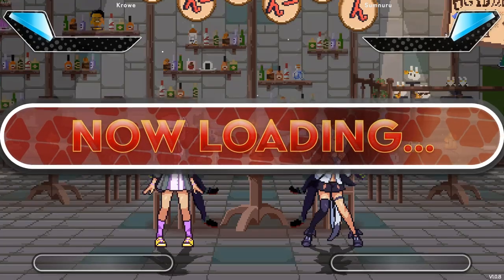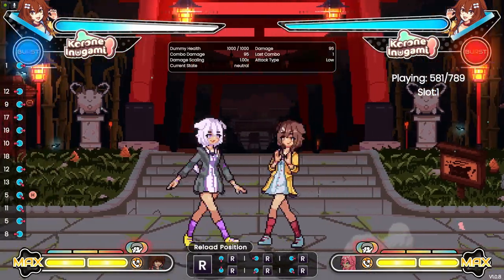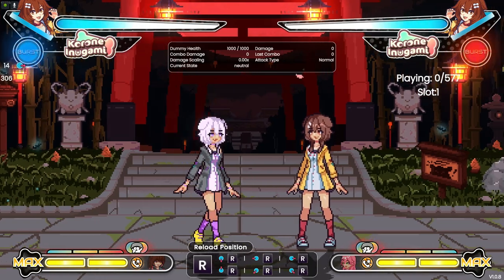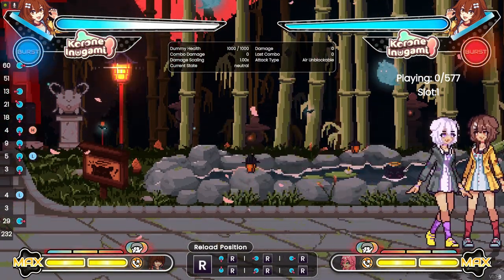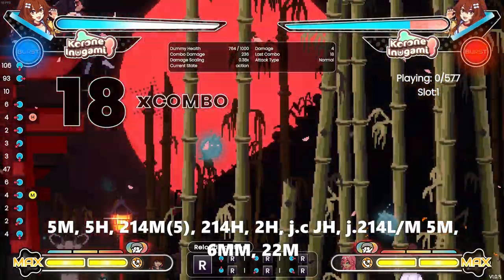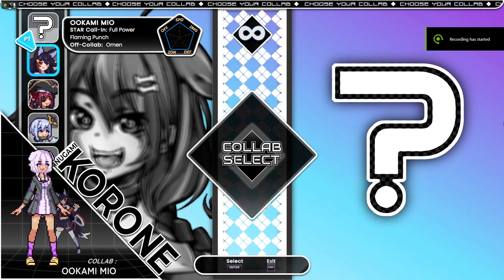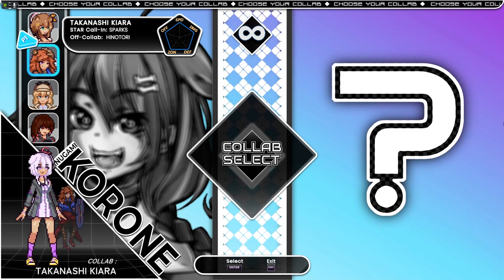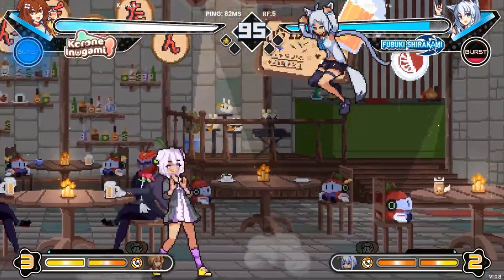Idol Showdown: Inugami Korone Guide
I know the audio is messed up at points, but if I have to re-record one more time I'm gonna lose it.